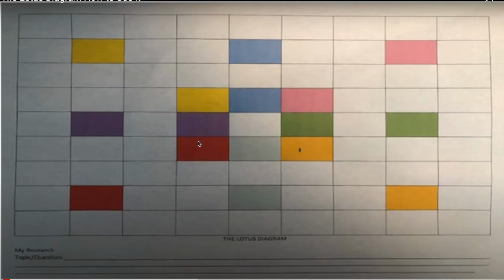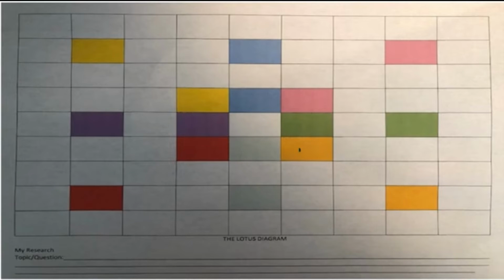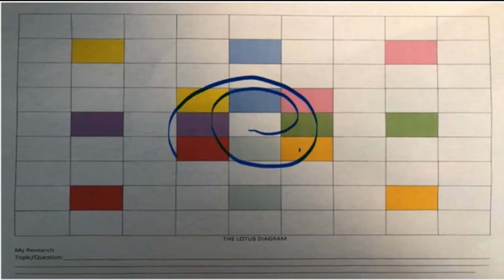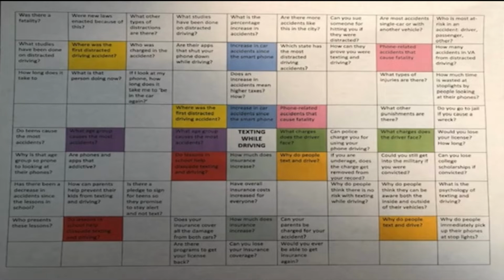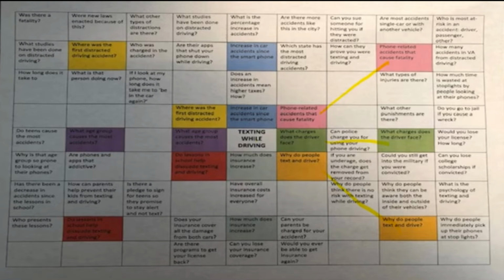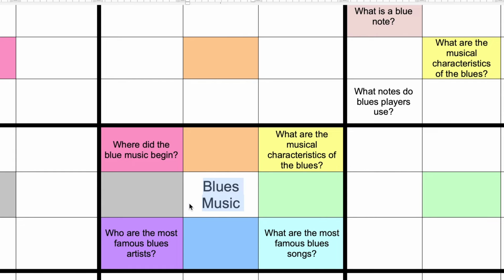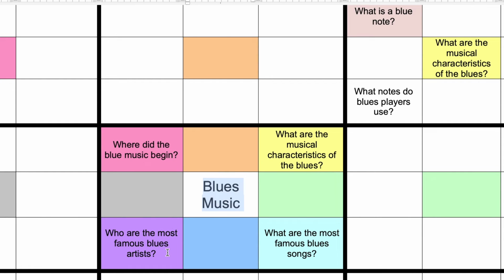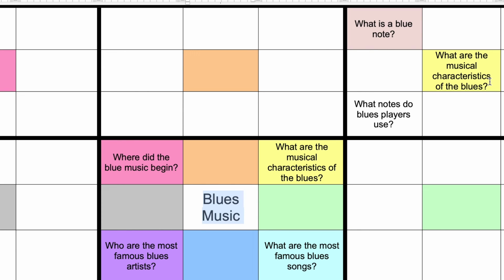Blues Lotus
Lotus Diagram Instructional